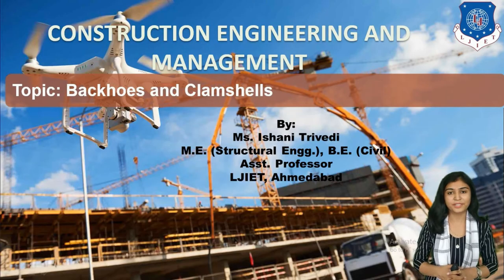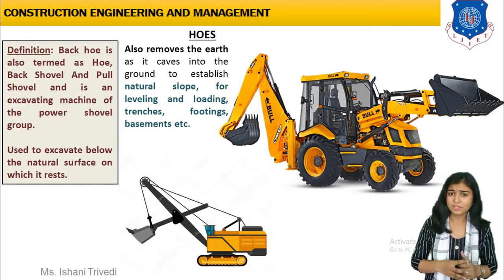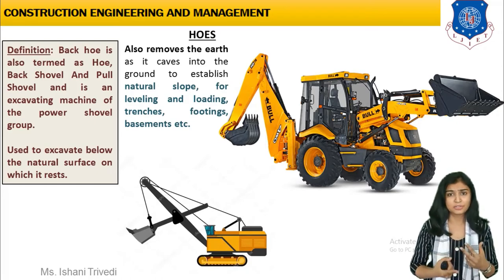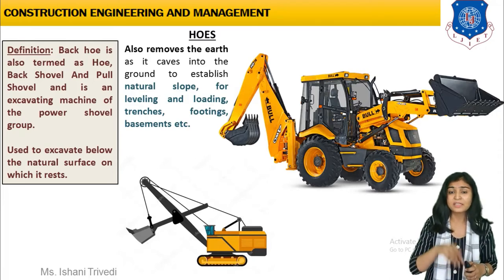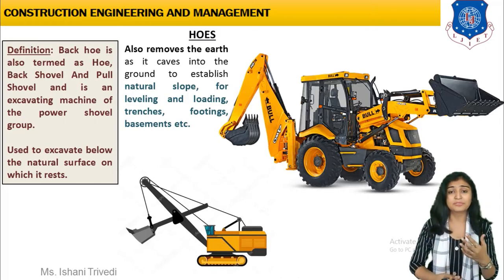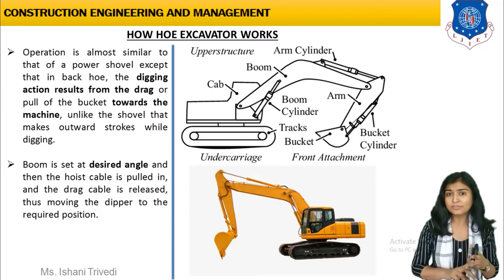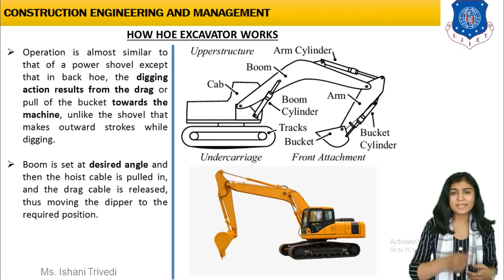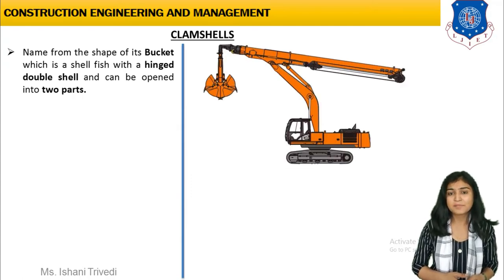Lec-44_Backhoe Loader and Clamshell | Construction Engineering and Management | Civil Engineering